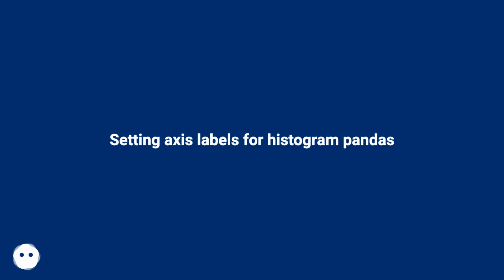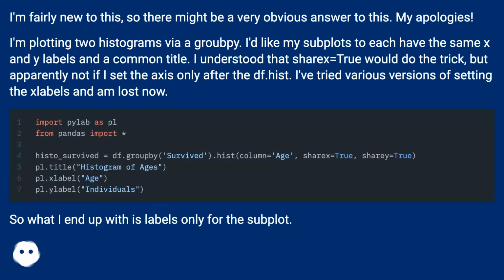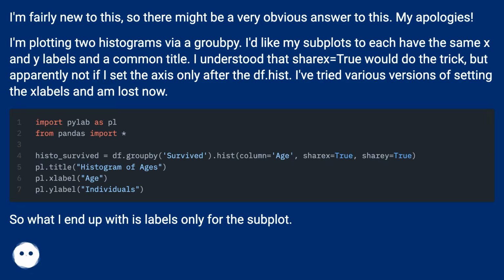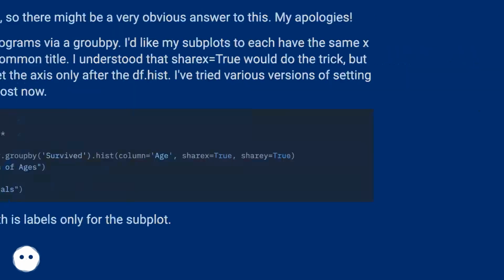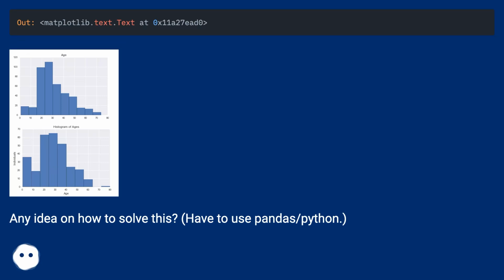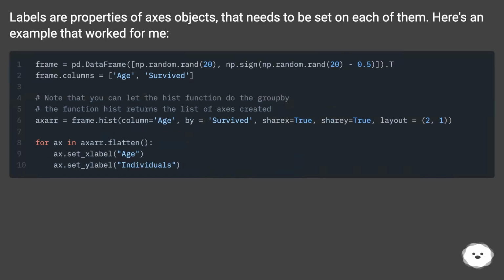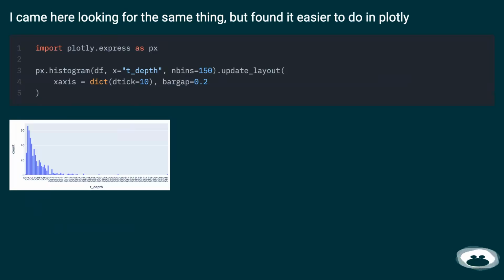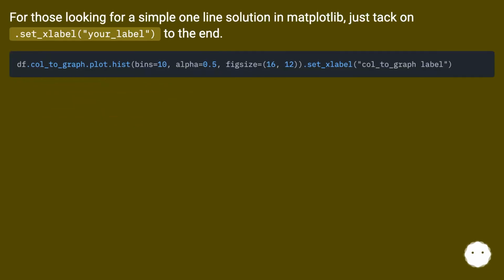Setting axis labels for histogram pandas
Chapters
00:00 Setting Axis Labels For Histogram Pandas
00:37 Accepted Answer Score 38
00:59 Answer 2 Score 1
01:12 Answer 3 Score 0
01:25 Thank you